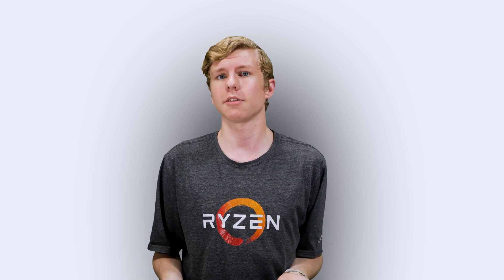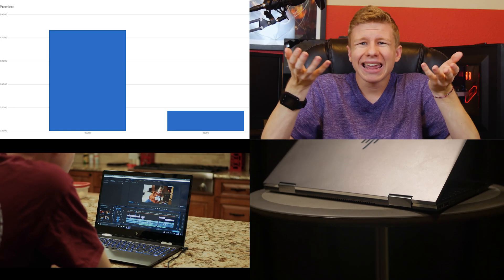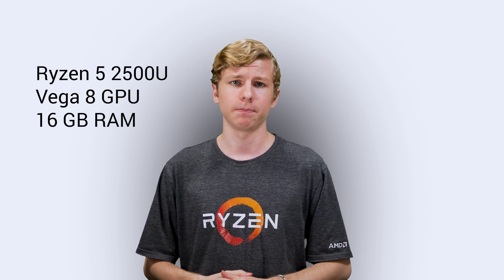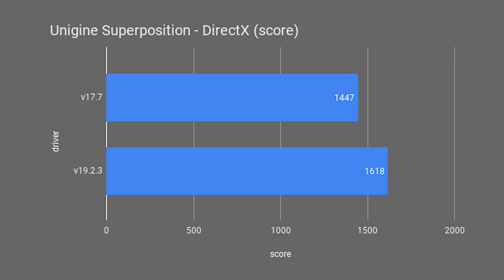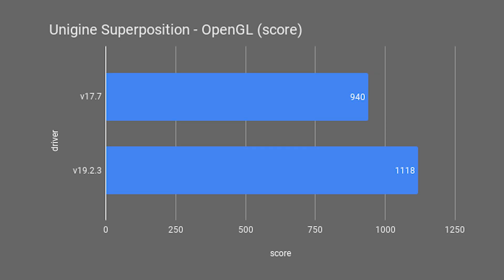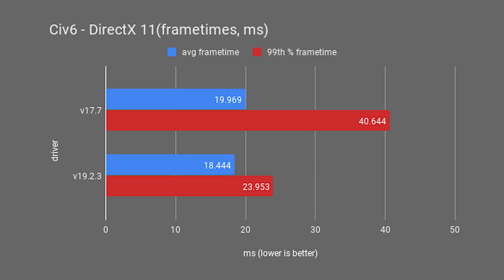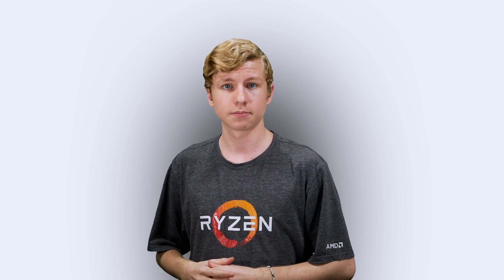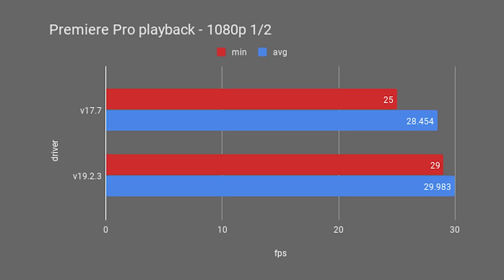THEY'RE FINALLY HERE!!! AMD Ryzen/Vega mobile drivers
After over a year of no updates, AMD has finally released driver updates for their Ryzen and Vega mobile platforms, along with the promise of consistent updates from here on out. I take a look at these new drivers to see what improvements they bring.